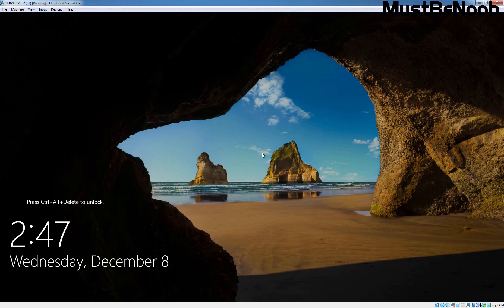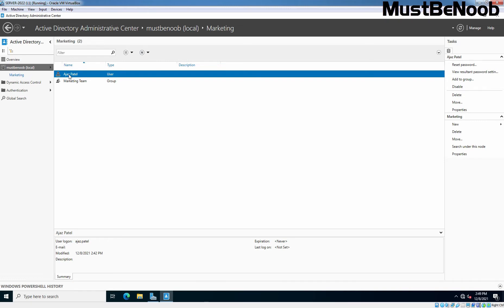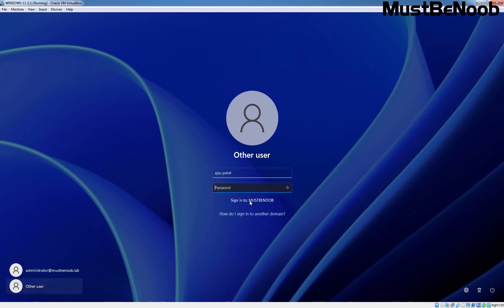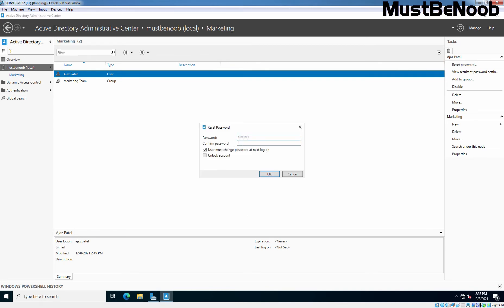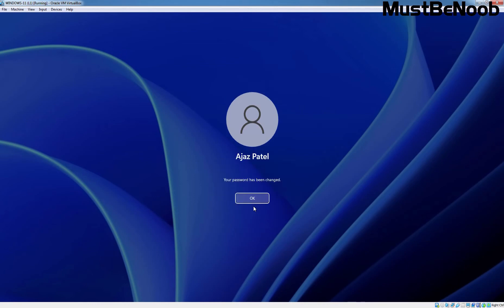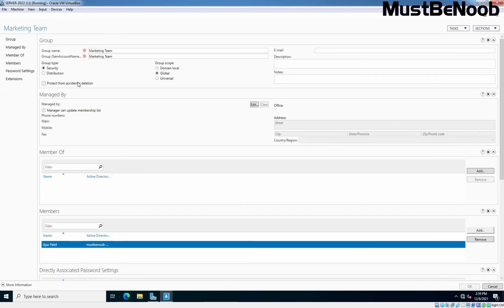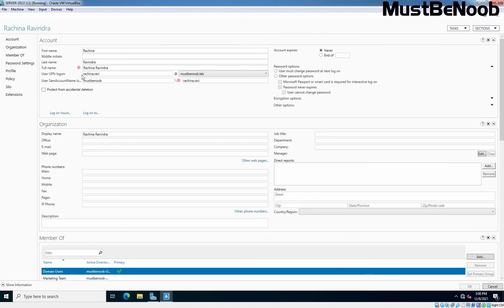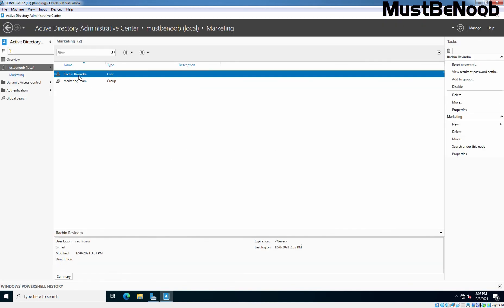8. Managing User Account in Windows Server 2022 AD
This guide will walk you through the steps on How to Manage User Account in Windows Server 2022 Active Directory. This will cover the steps to Enable/Disable User account, Rename the user account and resetting the password.